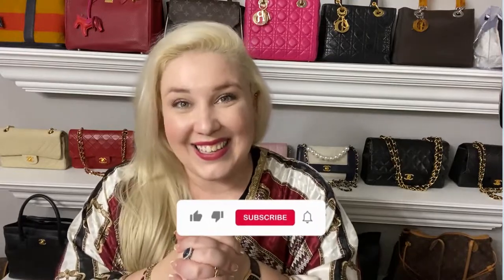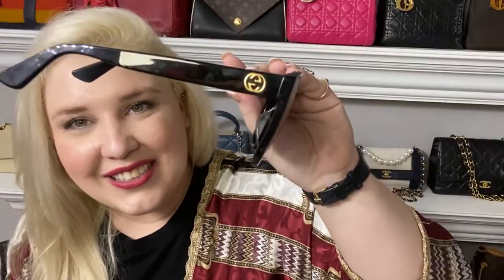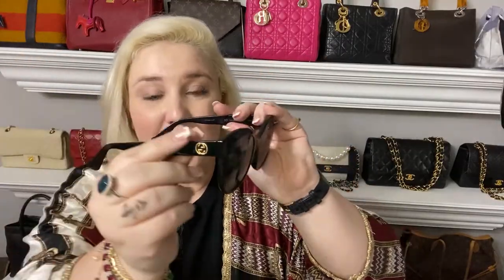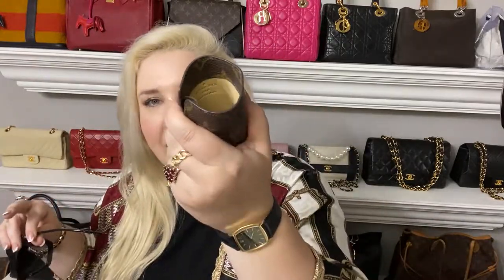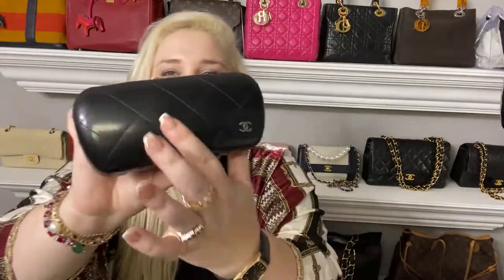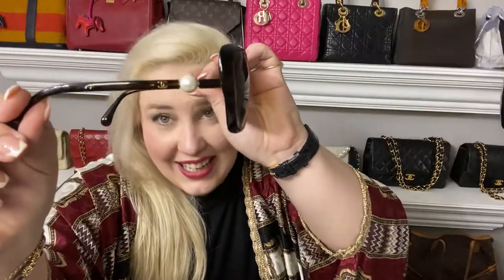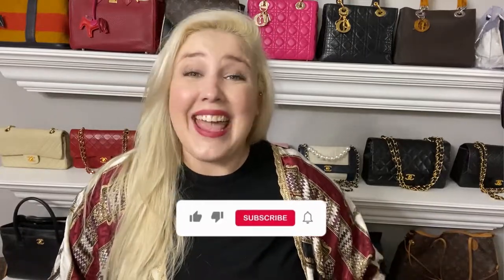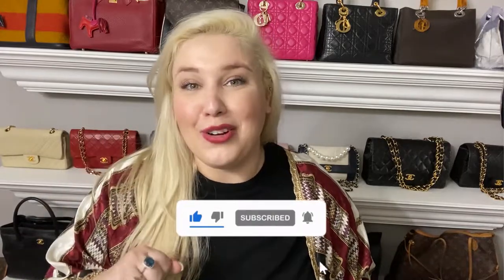My Luxury Sunglasses Collection 2022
Okay y'all! It's a new day!! t’s time for the Luxury Sunglasses Collection 2022 vlog and if you're new here, I also talk about all things luxury investment and how to make your closet into an investment portfolio!

Today I am showing you my luxury sunglasses collection and I have nine pairs of designer sunglasses prepared for you. I will show you all of the cases as well, because I find that really interesting.

In this video, we have one Gucci, two Louis Vuittons, two Pradas and the rest are Chanels and if you’ve been following me, you already know that Chanel is really one of my most favorite brands ever! I’ll be talking about where I got these sunglasses and their little backstories.

My only pair of Gucci sunglasses, I bought mainly for one reason and that is the lionhead at the temple. Anything that has a cat or lion on it, I buy it. These are also oversized cat-eye sunglasses.

My Louis Vuitton sunglasses on the other hand are mostly monograms. The first pair are also the sunglasses I get asked about a lot, especially about the sleeves because they are rare. The second one I bought for my Mom and they are so cute with the Louis Vuitton symbol on the edges. These ones have a very useful backstory, check it out.

My Prada cat-eye sunglasses, I bought because I wanted something different. I wanted a totally different pair that I could wear with long brim hats. And for the other brown Prada pair of sunglasses, I bought them for my Mom and dropped a little protip in the video for you about these.

Lastly, my favorites, the Chanel sunglasses. In this video, I’ll be showing my newest pair, my black aviator sunglasses, my pearl sunglasses, my pink square eyeglasses and my folding black sunglasses. And I have got a lot to say about these!

I’ve also dropped some life hacks in the video and very useful tips on how to make your sunglasses fit to your face like a glove. Super helpful! Check out the full video for more!

Gucci oversized cat-eye sunglasses (similar)
Louis Vuitton black sunglasses -
Louis Vuitton monogram sunglasses sleeve
Chanel black aviator sunglasses (similar)
Chanel pearl sunglasses (similar)
Prada cat-eye sunglasses
Chanel pink square eyeglasses (similar)
Prada brown sunglasses (similar)
Chanel folding black sunglasses (similar)